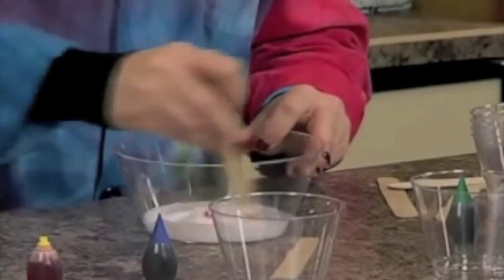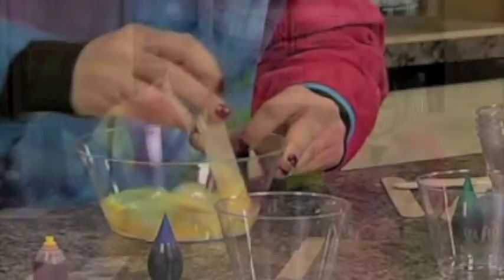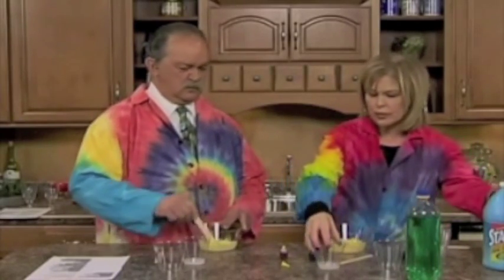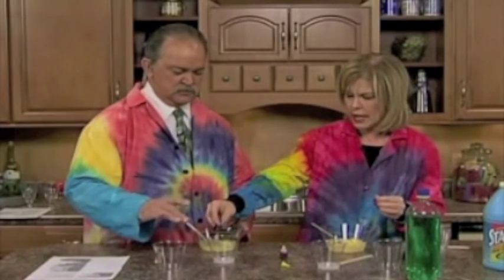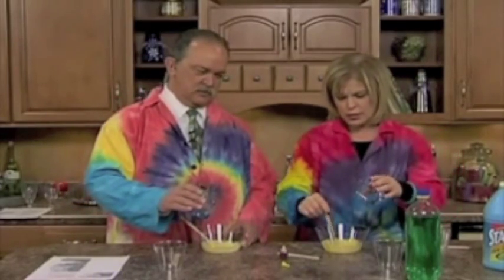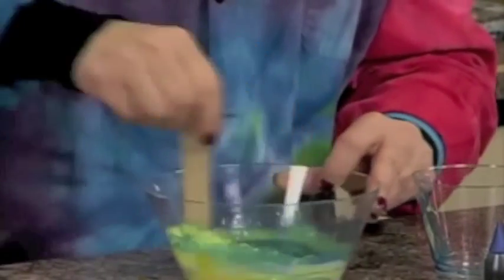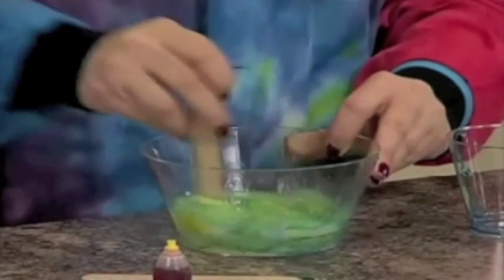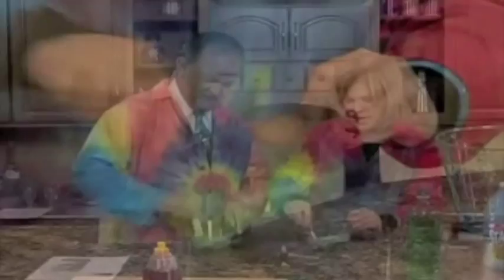Easy Science Experiments For Kids: Green Snot Science Activity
Another easy science activity for children from The Quirkles! Did you know that we swallow over a liter of mucus (snot) a day? Incorporate color mixing in this science activity using food coloring, then mix together glue (polymer) and liquid starch (cross linker) to create your green snot concoction!

Check out this and other easy science experiments for children

Check out The Quirkles Twitter where we talk about other fun science experiments for kids too